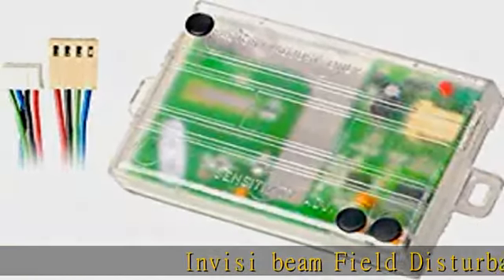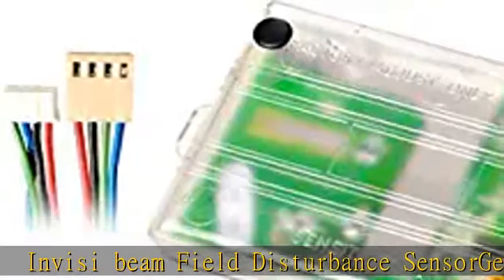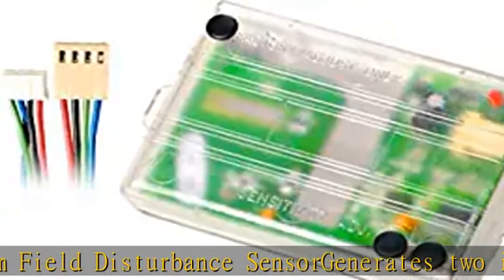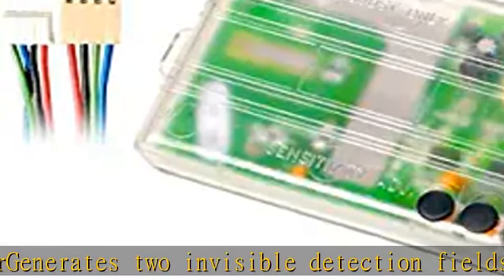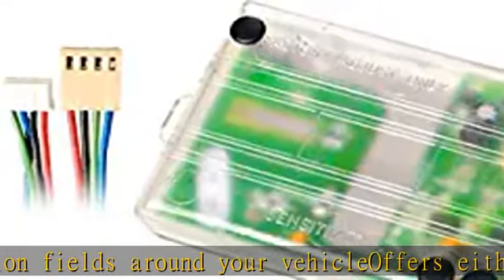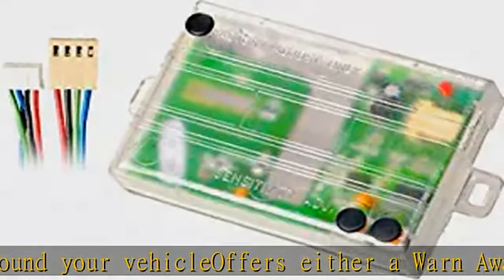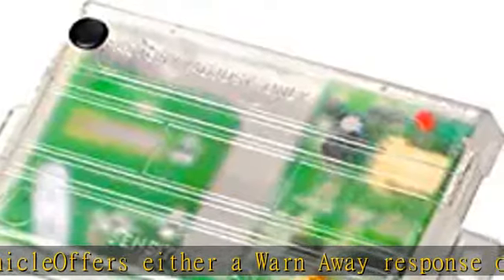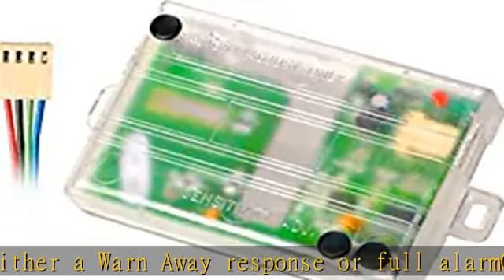Directed Electronics Install essentials Dual Zone Motion Sensor 508d